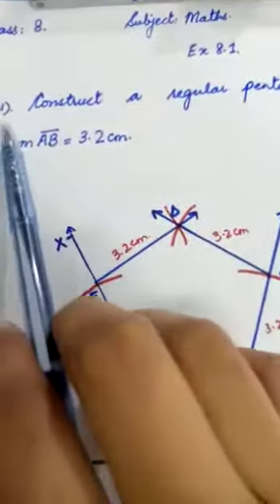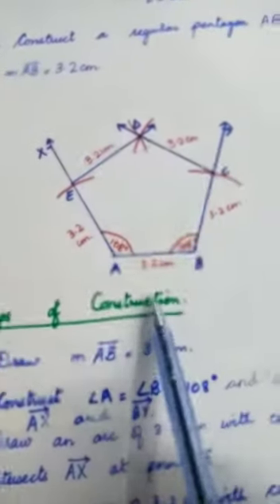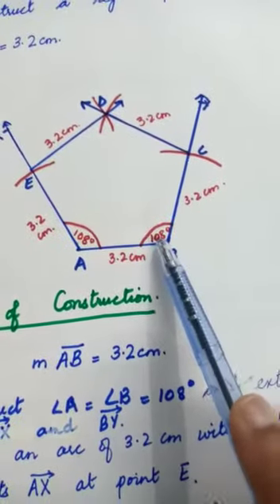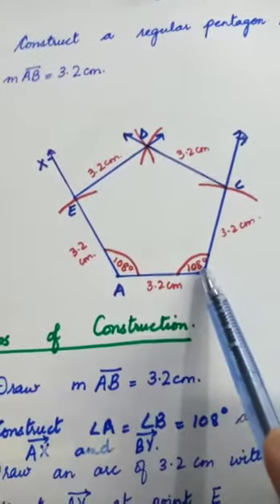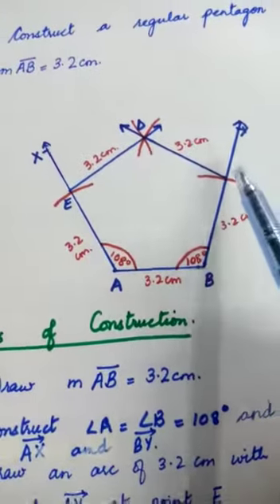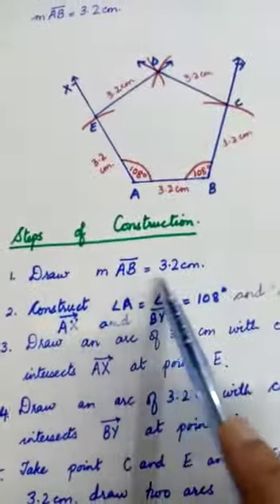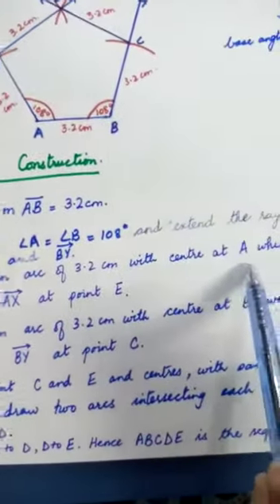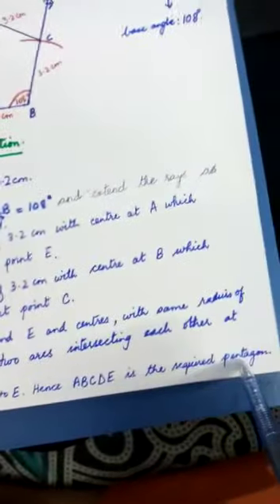class 8 math ch.8 Ex 8.1 Q.11 part 2